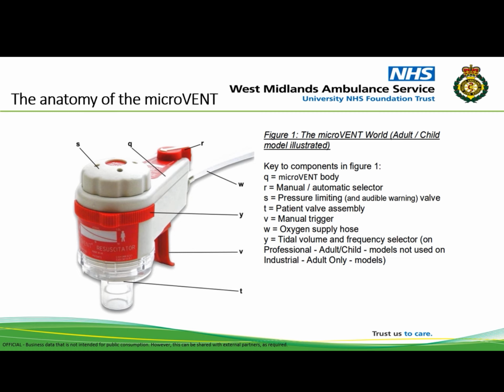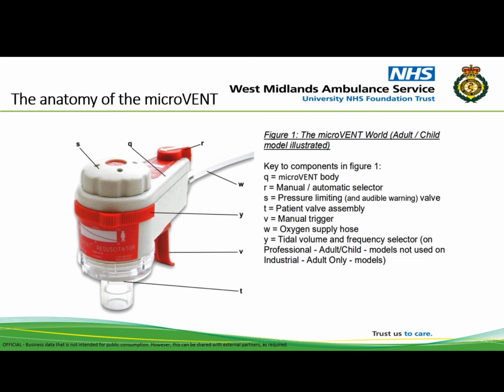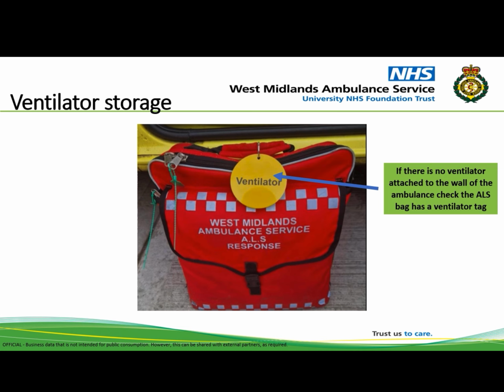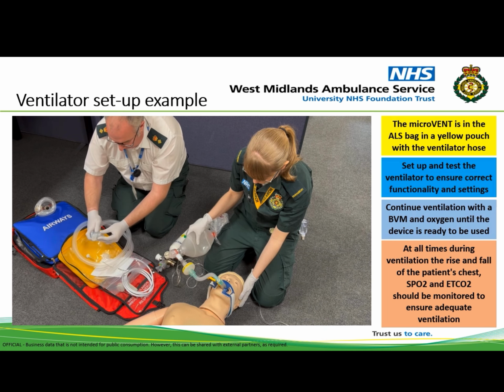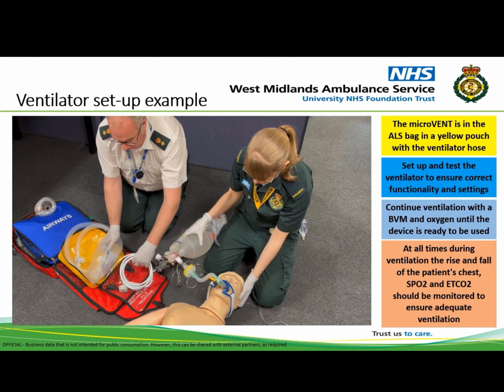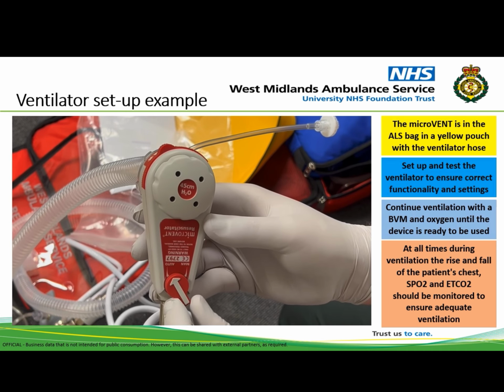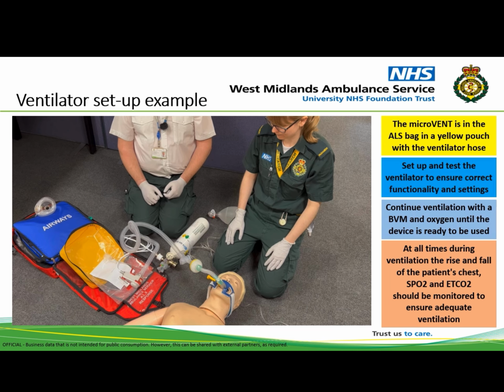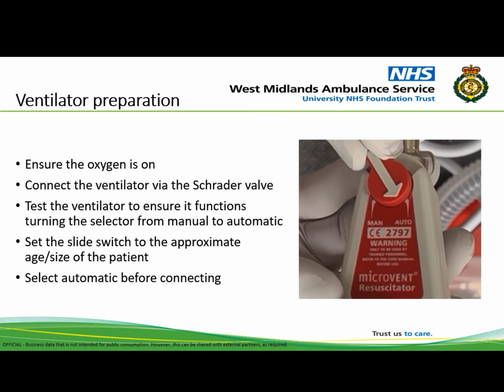WMAS MicroVent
User guide for MicroVent
Practical demonstration with manakin from 04:24